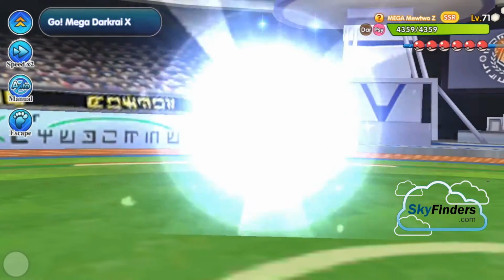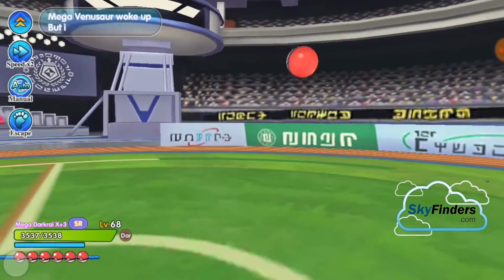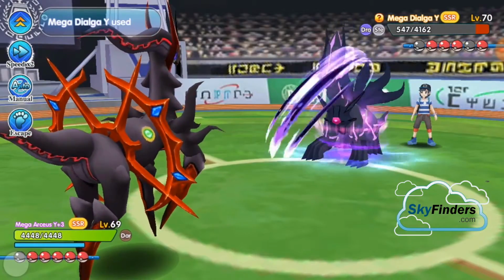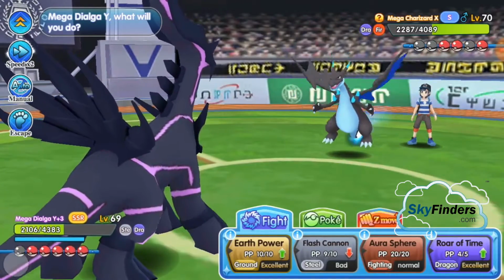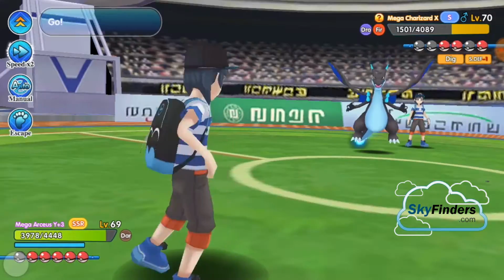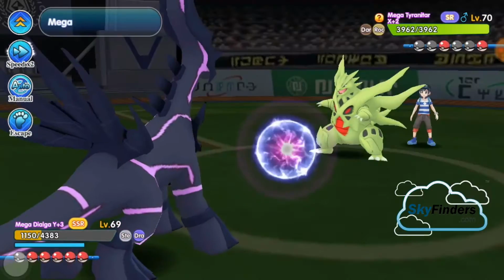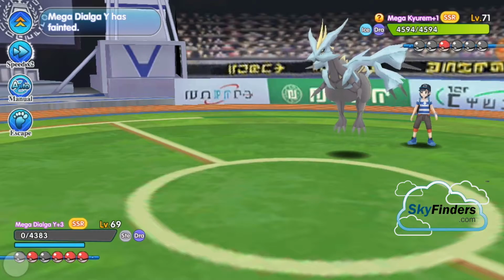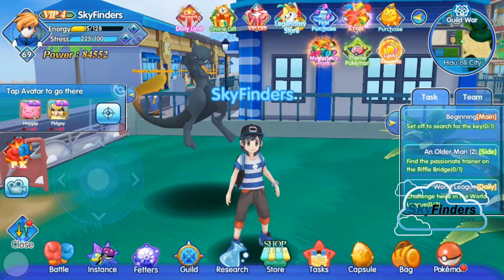Mega Kyurem VS Mega Mewtwo | Psychic VS Ice | Extreamly Powerful Mega Fight | Epic Tough Legendary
Hello,
This channel is based on Unlimited Gaming, Entertaining And Enjoyment purposes.

Enjoy all the videos...

SkyFinders.com™ is initiated by HoneyDew Systems™.